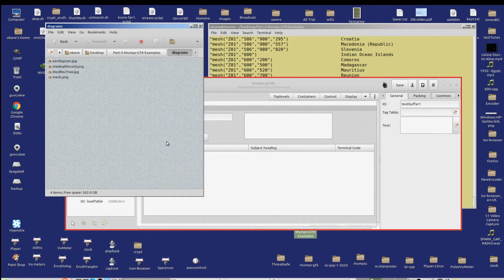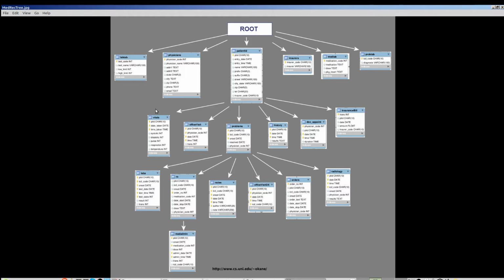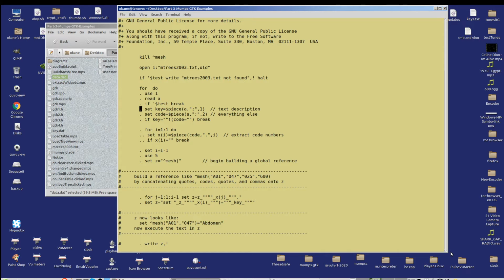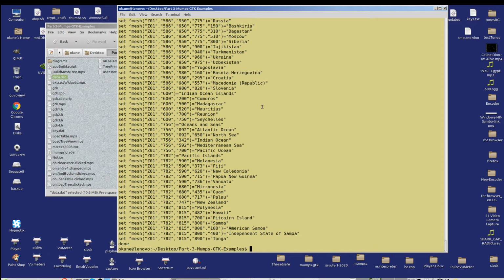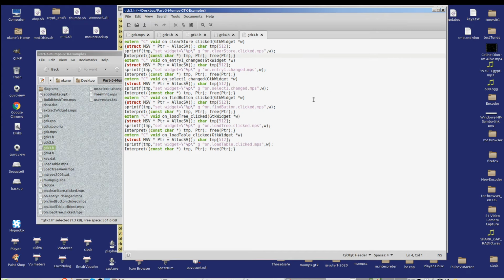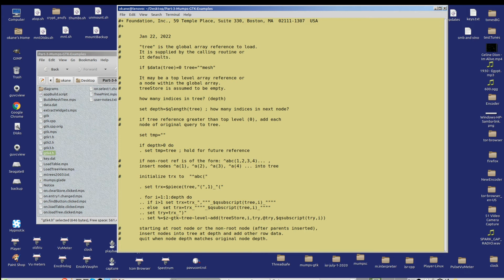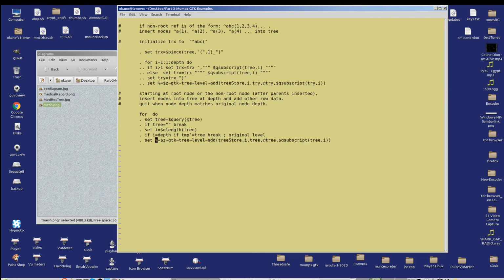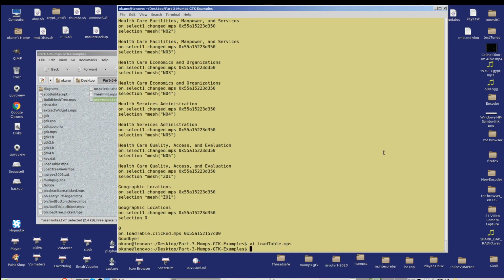Building Mumps Desktop Apps with GTK and Glade Part 3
How to make desktop GUI apps in Mumps using GTK and Glade. The code uses a program that parses the Glade XML file and builds a basic app automatically. Explanation of the TreeStore functions.

Note: the Mumps distro contains the GTK builder code and examples in the directory: gtk-glade.

Note: You should install the GTK libraries to use te code in this series: